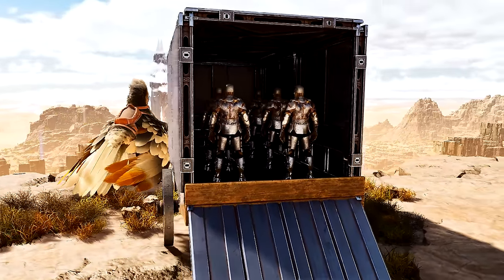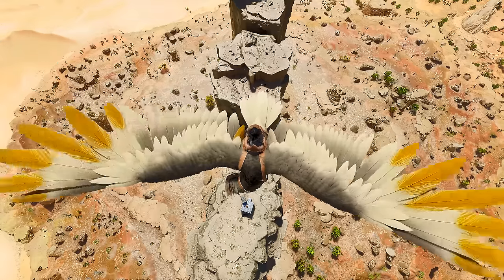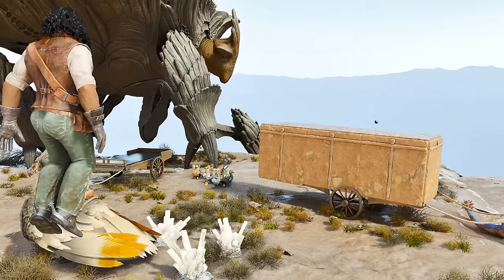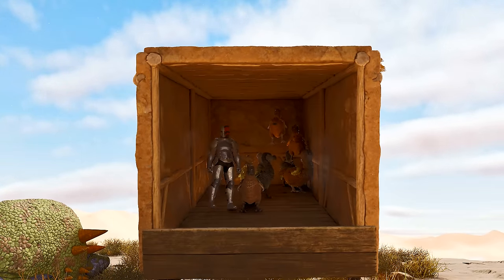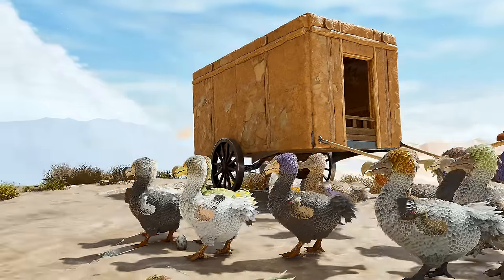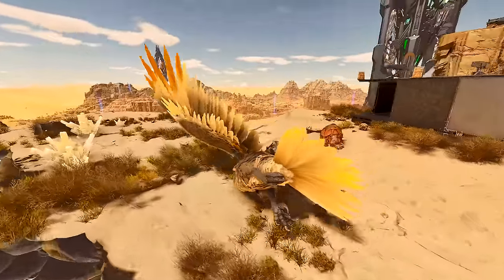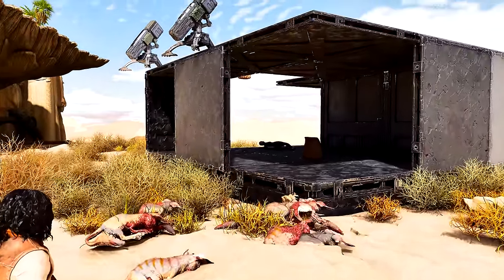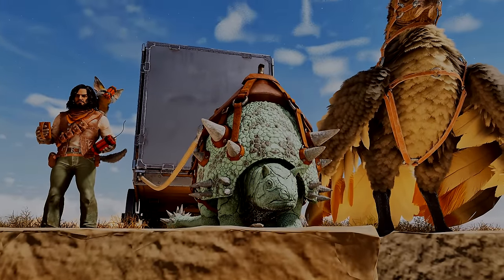HOW TO WIPE ANY LAND BASE IN ARK IN SECONDS! BROKEN!!!! PTW!!!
We test out raiding with the new dlc cart... It's so broken!